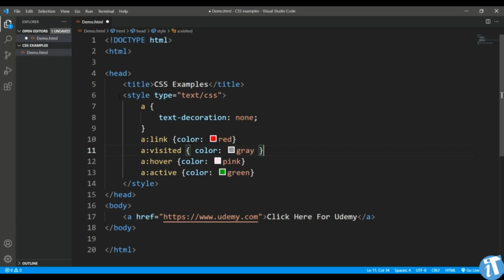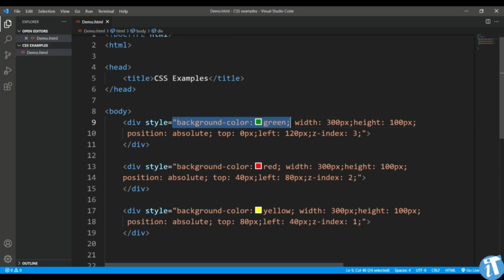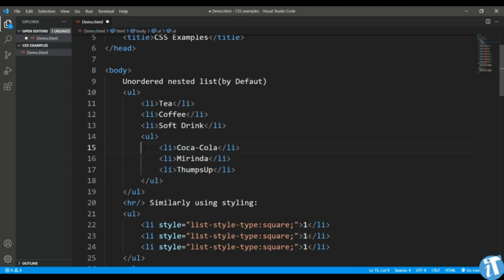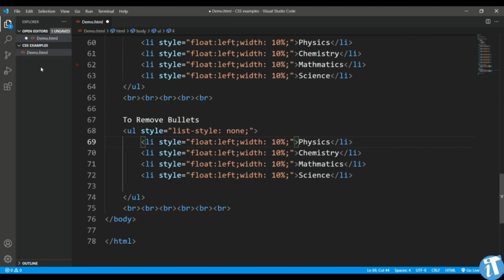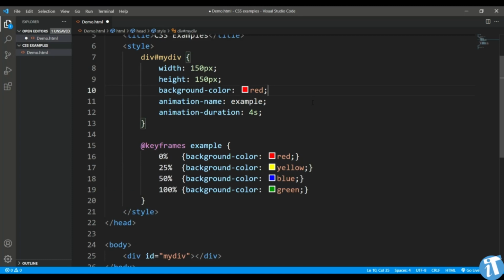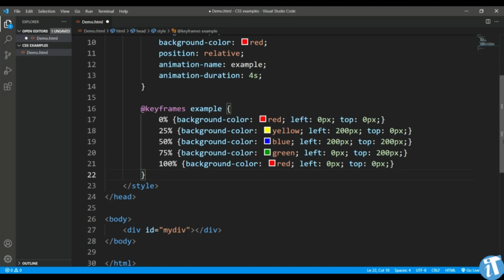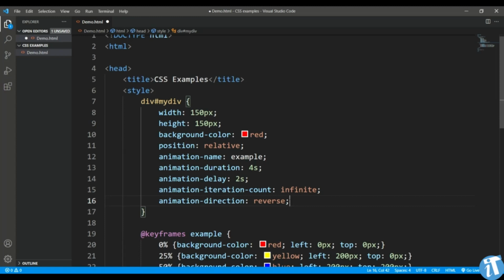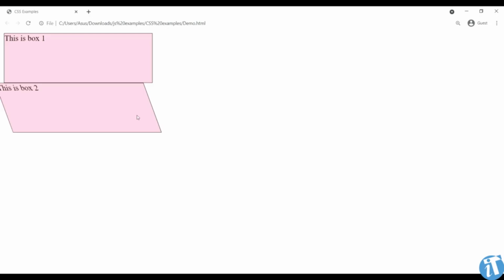CSS course with basics and advanced concepts of CSS - Part 2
Course Topics

00:00:00 CSS Links
00:03:19 CSS Layers
00:06:02 CSS Lists
00:10:33 CSS Animation
00:20:53 CSS 2D Transform
CSS course with basics and advanced concepts of CSS

there are no prerequisites. Anyone Can join this course. It is recommended though that individuals have some basic computer programming knowledge.